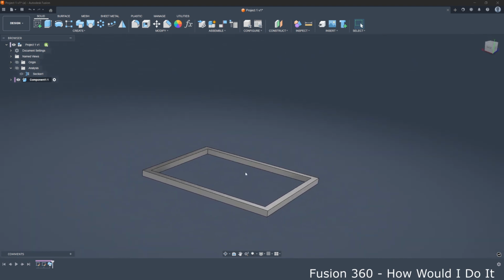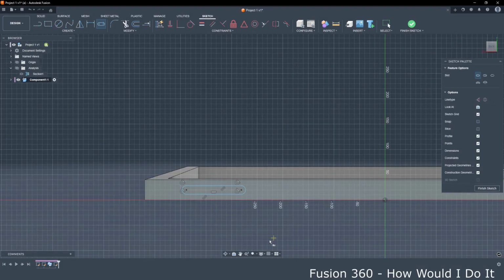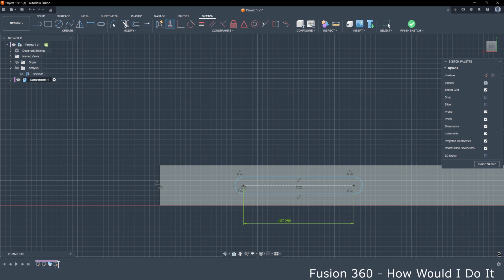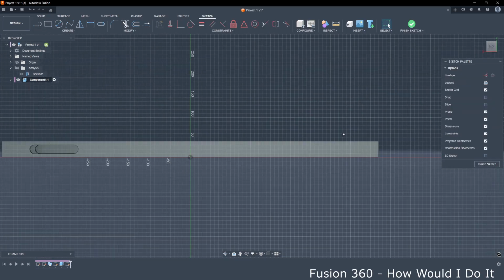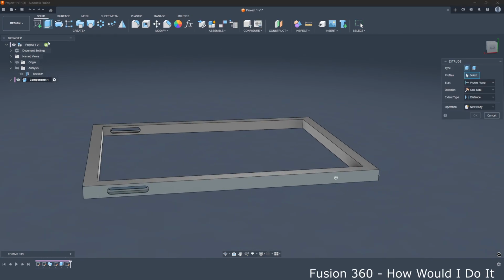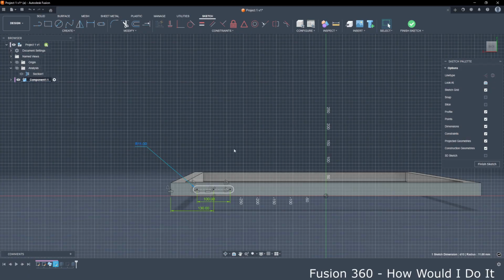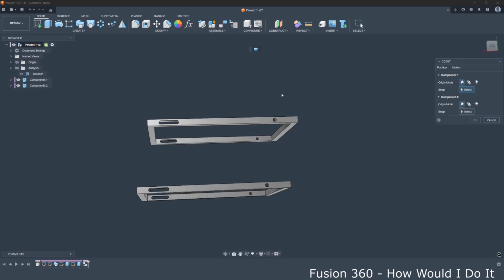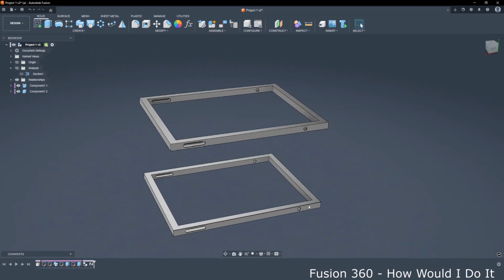Scissor Mechanism Tutorial: Frame Holes for Axles & Bushings + Joints | Fusion 360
In this second part of the Scissor Mechanism tutorial series, we focus on creating holes in the scissor frame that will later be used for axles and bushings, and on positioning a second frame using joints in Fusion 360.

This video covers accurate hole placement, clean reuse of geometry, and correct component positioning, while also including practical Fusion 360 workflow tips.

🔧 What you’ll learn in this video:

How to create holes for future axles and bushings

How to copy an existing frame

How to position and joint a second frame at a defined distance

How to fix components correctly using Joints

How to hide joint symbols for a cleaner workspace

Useful Fusion 360 tips:

Switching between Orthographic and Perspective view

Keyboard shortcut for Extrude

Keyboard shortcut for Copy Object

This tutorial builds directly on Part 1, where the scissor frame was modeled using the Sweep command.